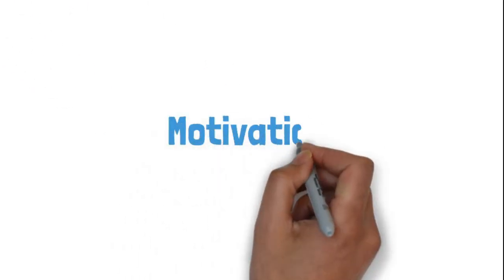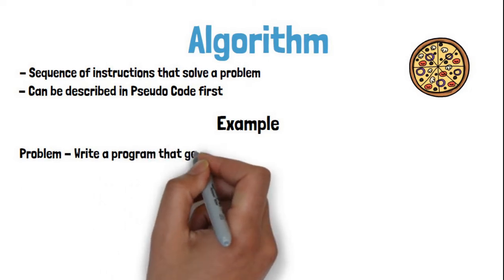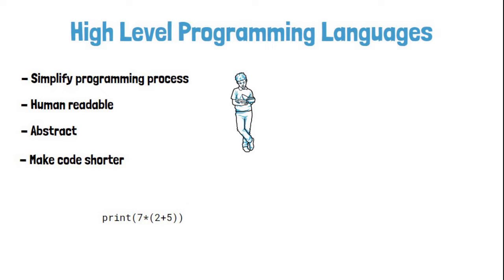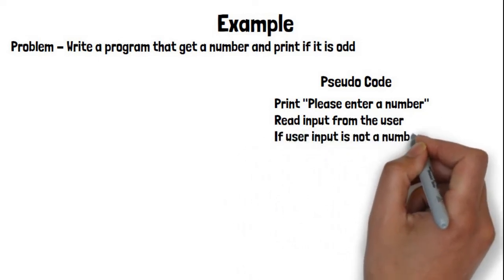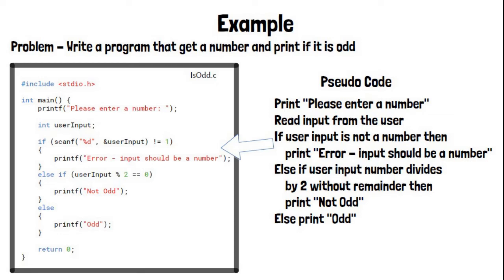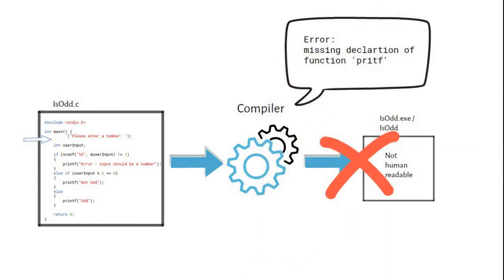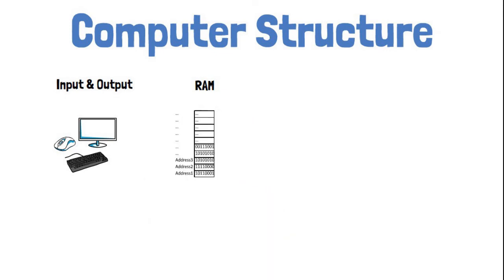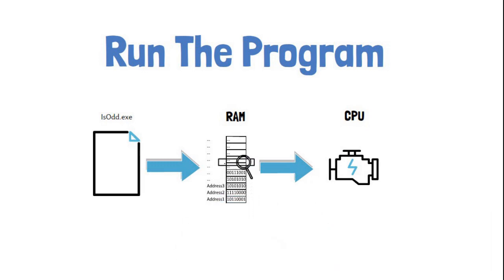Introduction to Computer Science | From Algorithm to Running a Program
This video will cover basic concepts in Computer Science and programming, which will help you to get an intuition about how programs are developed and are running on the computer.

If you consider to become a CS student, these concepts are learnt in more depth in CS studies in universities so this video will can help you understand what to expect.

If you're learning to code, it may also help you to have a broader picture in mind and understand how your code works to a deeper level, no matter which language you are learning.

The video will go over the process of programming by taking a simple problem, suggesting an algorithm for the solution, see a C language code solution for the problem, and then explain how the code gets from a file we wrote to be executed on the computer.

0:00 Introduction
0:24 Why learn Computer Science
0:42 Machine language
1:27 What is an algorithm and pseudo code
2:54 High level programming languages
4:30 C language code example
7:07 Compilation
8:55 Computer hardware structure
10:51 Running a program